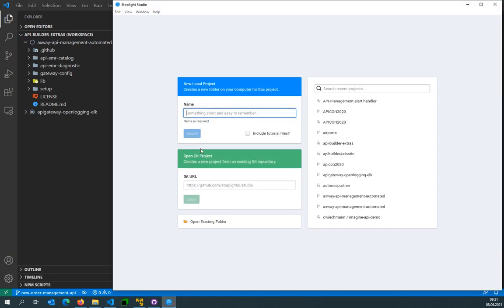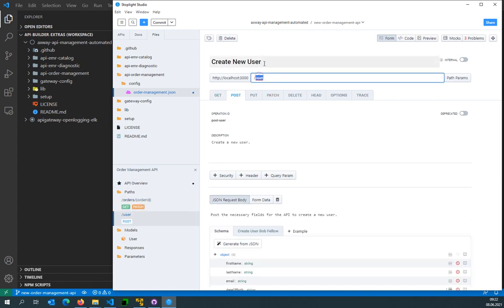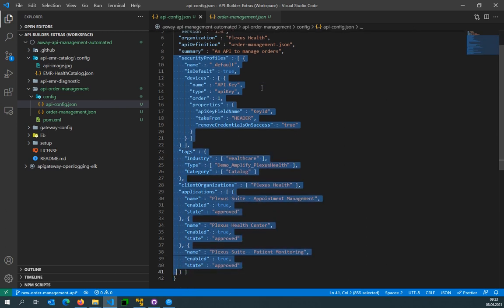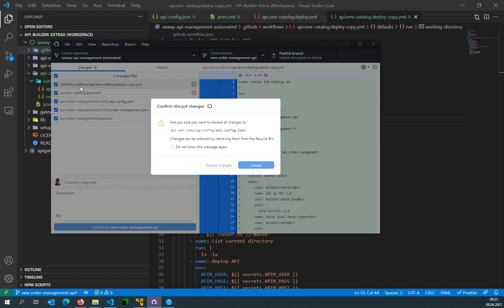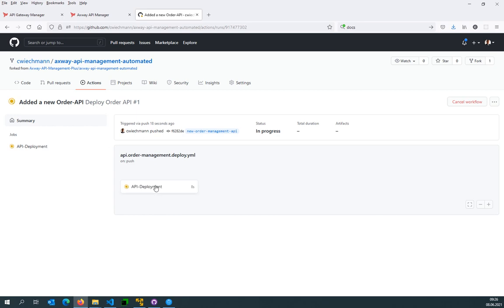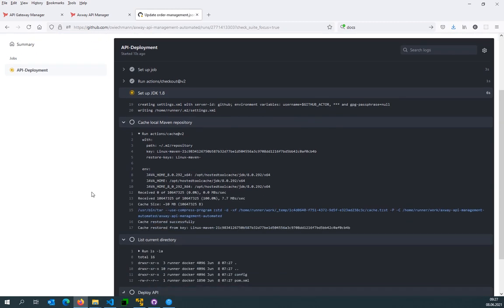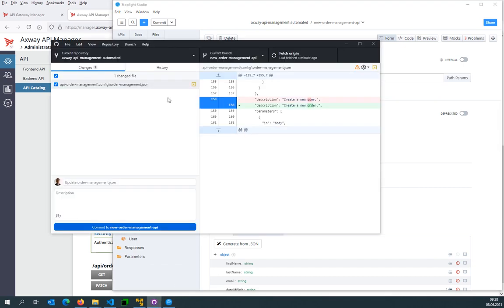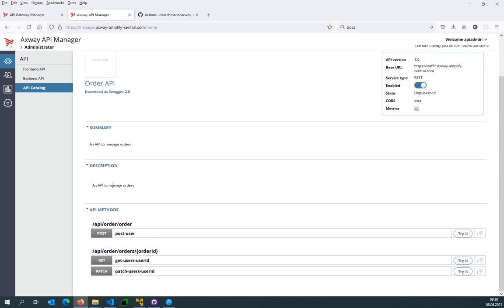Automation - Create and Update an API Design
This video explains, how you can create and update a new API-Design and integrate it with your DevOps-Pipeline. The video is based on this repository: